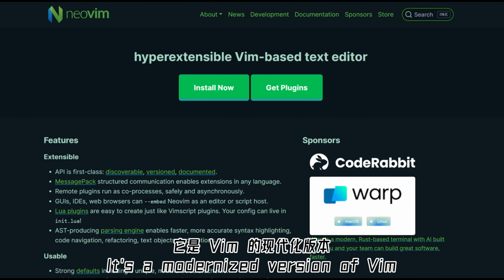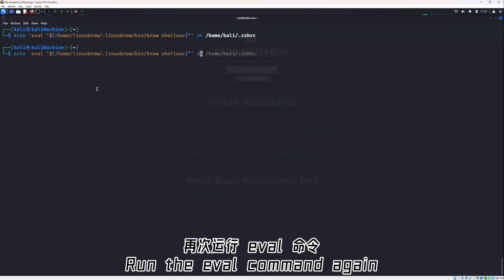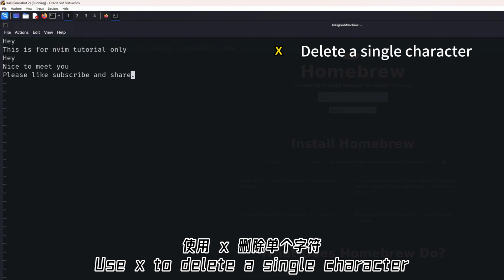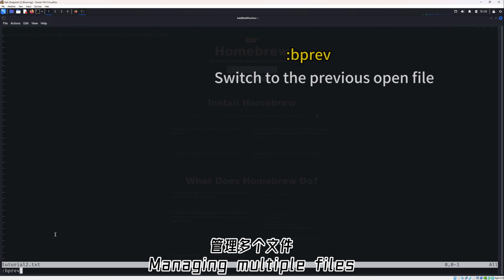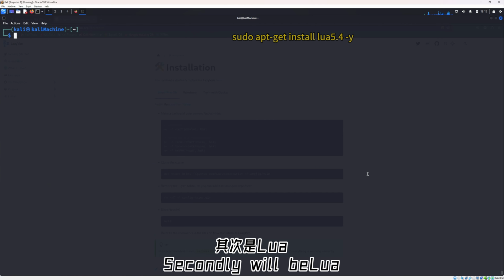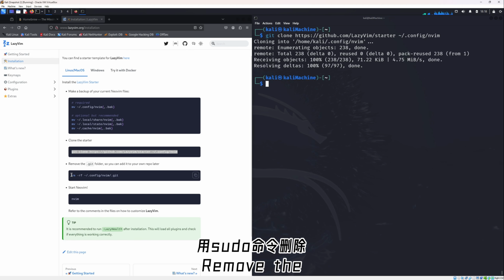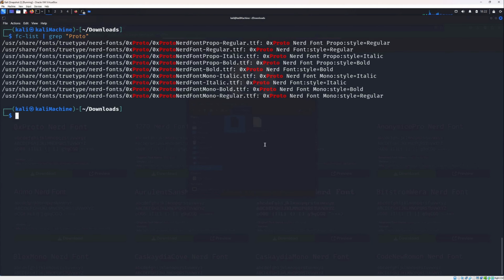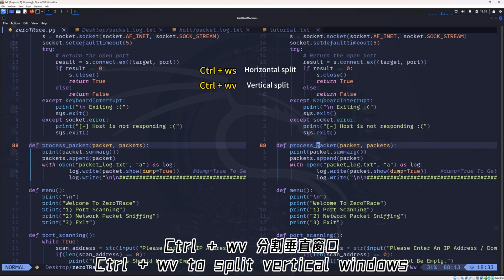Master Neovim: Beginner’s Guide to Efficient Coding and Customization || 精通 Neovim：高效编码与自定义初学者指南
Jump into the world of Neovim with this all-in-one beginner’s guide to mastering efficient coding and customization! Perfect for developers, tech enthusiasts, and anyone looking to optimize their coding experience.

踏入 Neovim 的世界，观看这份全面的初学者指南，学习如何高效编码与个性化设置！无论您是开发人员、技术爱好者，还是希望优化编码体验的用户，这都是完美的起点。

📌 What You'll Learn in This Video:

1️⃣ Installing Neovim:
Step-by-step instructions to set up Neovim on your system.

2️⃣ Basic Navigation:
Learn essential commands to move around files and directories effortlessly.

3️⃣ Editing Files:
Discover how to enter Insert mode, make changes, and save files.

4️⃣ Customizing Your Editor:
Set up your init.vim or init.lua file for a personalized Neovim experience.

5️⃣ Plugins and Extensions:
Install plugins like Telescope, NERDTree, and LSP for advanced features.

6️⃣ Efficient Shortcuts:
Master keybindings to supercharge your productivity.

🎥 Timestamps:
0:00 - Intro
0:25 - What is Neovim
0:47 - Neovim Installation
1:13 - Basic Neovim Command
5:12 - Lazy Plugin
5:33 - Lazy Plugin Installation
8:37 - Lazyvim Basic Command
9:57 - Outro

🌐 Follow Us for More Tutorials:
GitHub: Zero To Radiant